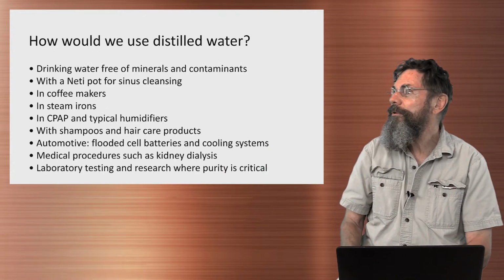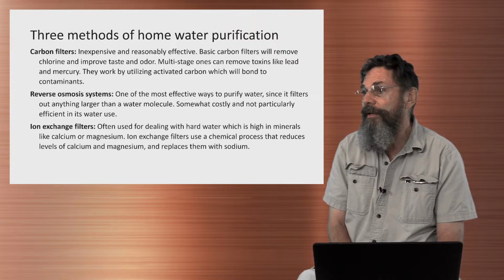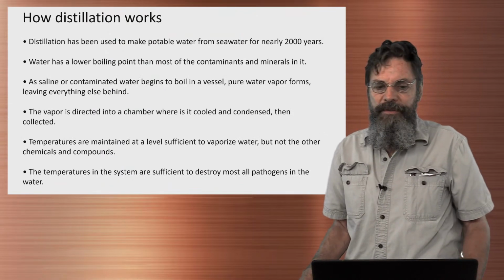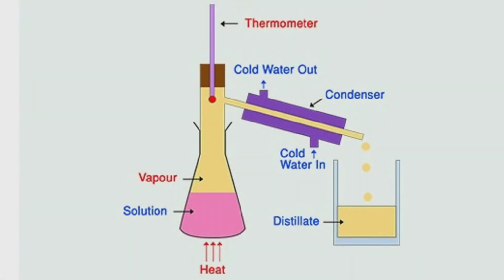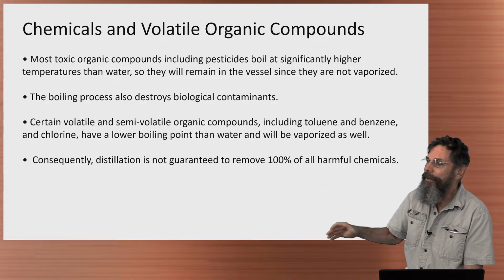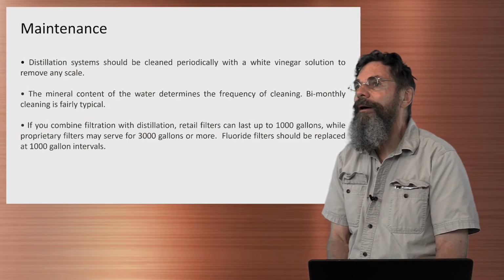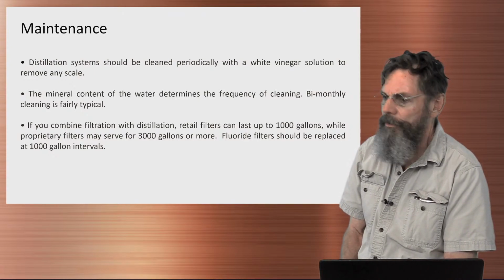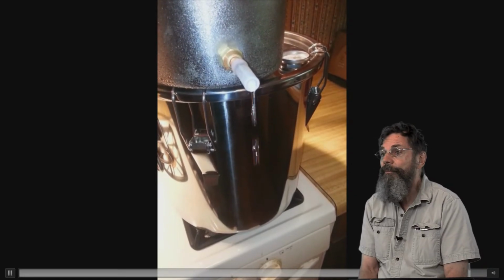Small Scale Water Distillation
Richard Freudenberger instructs this workshop where we look at water distillation and various designs such as  passive solar, DIY stovetop options, and examine the differences between water distillation, filtration, and purification. A solar water distiller uses 100% renewable energy to clean and purify contaminated or
saline water. The sun’s energy heats and evaporates water, creating a vapor that rises
in an enclosure and then condenses back into water to be collected as it cools. Non-
solar distillers work in much the same way using an outside heat source, but there are
some differences. The distillation process leaves behind impurities such as salts, heavy
metals, and arsenic, and eliminates microbiological organisms.

Our new workshop format welcomes live participants online via LivingWebFarms.org and our YouTube channel. No registration is necessary.